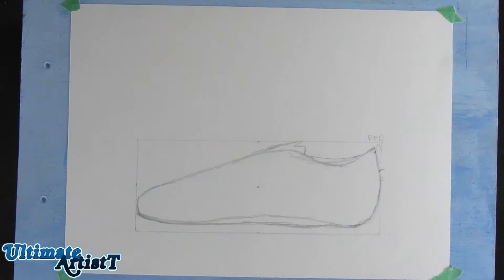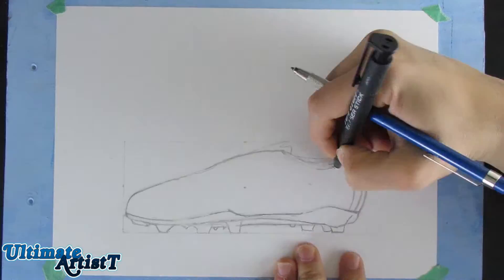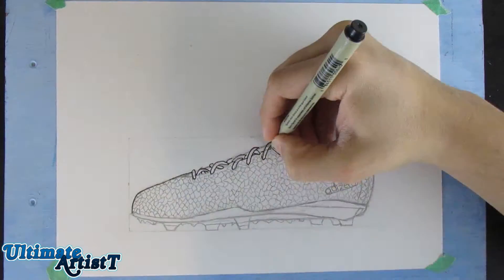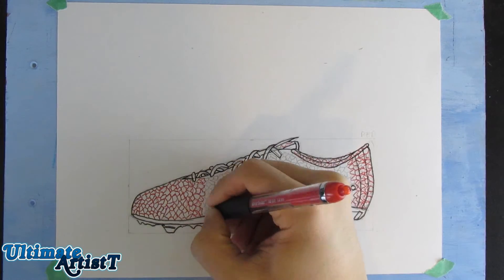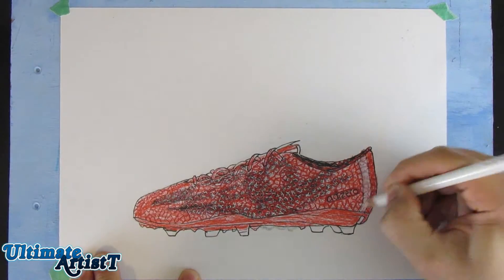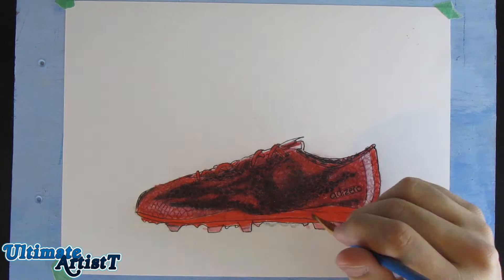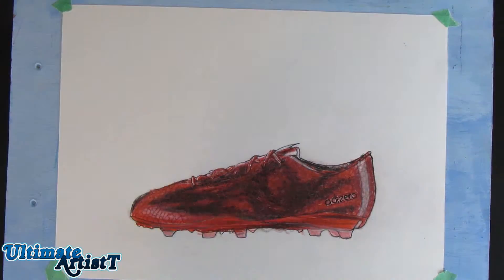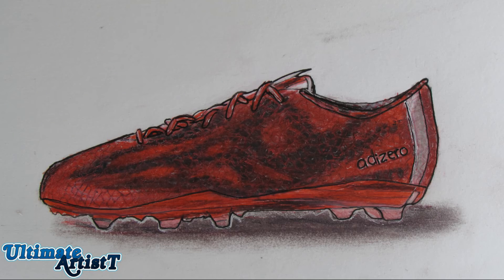Realistic Soccer Cleats " Red Dragon F50 Adizeros V" (Speed Drawing)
In this video I will be speed Drawing/Coloring Soccer Cleats " Red Dragon F50 Adizeros V"